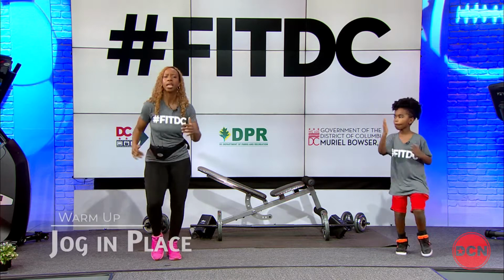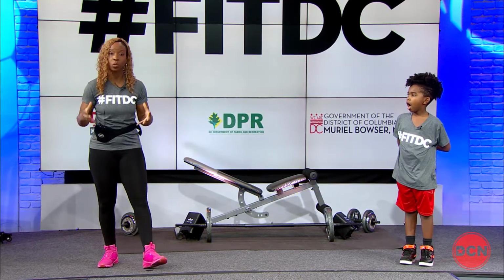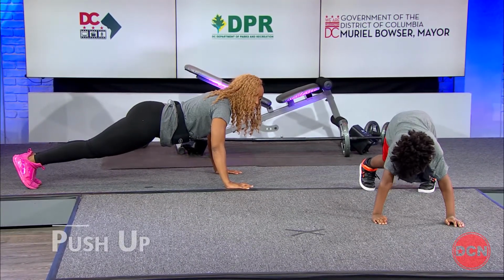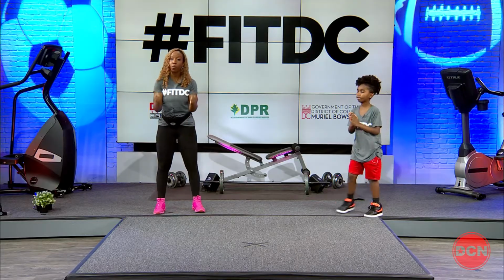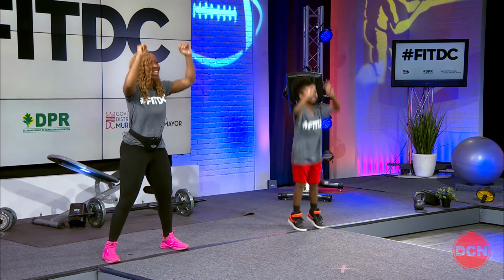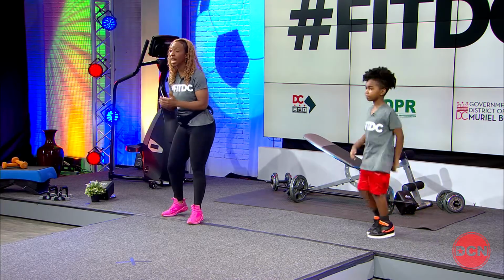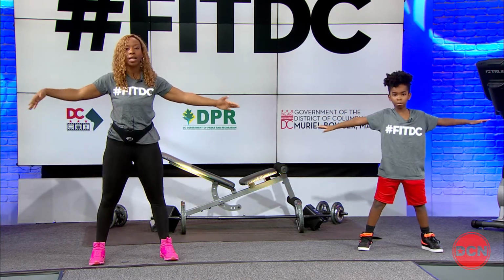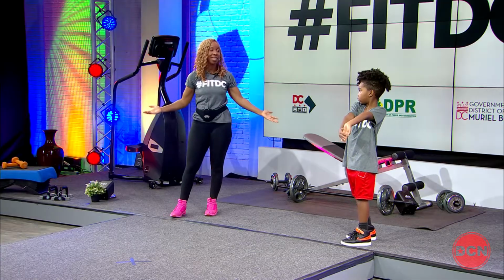FitDC Episode 623 Movement for Kids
For Press Releases and News in the District: Mayor.dc.gov

As Mayor of her hometown, Muriel Bowser is committed to building pathways to the middle class and making sure every Washingtonian gets a fair shot. Washington, DC is a growing and prospering city—now 700,000 residents strong. To keep up with this growth, the Bowser Administration remains focused on making DC’s prosperity more inclusive, advancing DC values, and building safer, stronger, and healthier neighborhoods across all eight wards of the District.